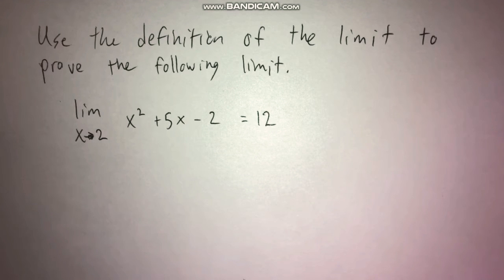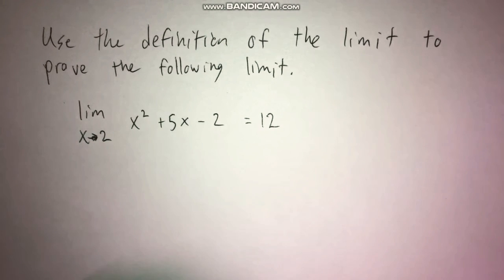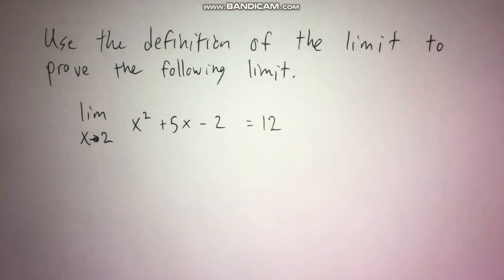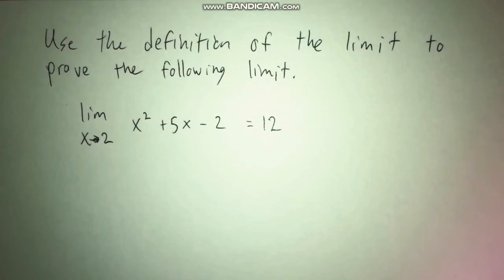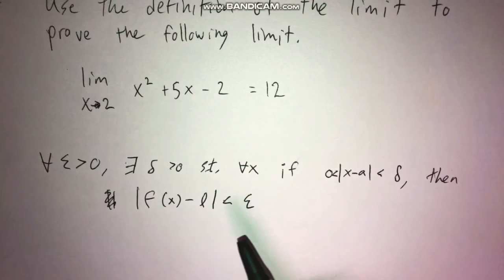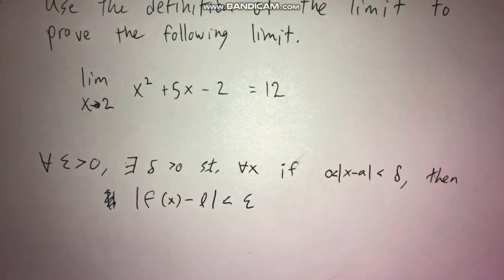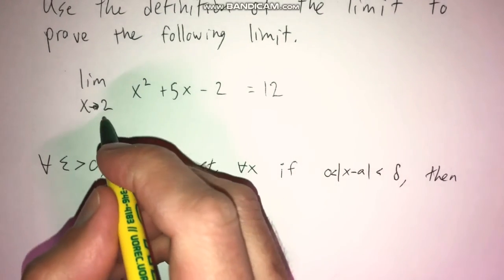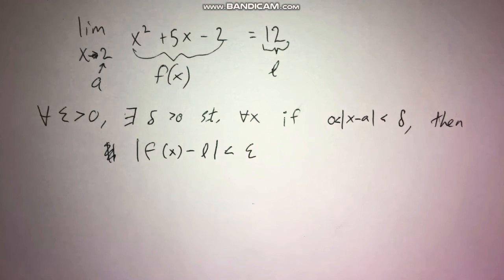USE THE DEFINITION OF THE LIMIT TO PROVE THE FOLLOWING LIMIT epsilon and delta definition of a limit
How to use the definition of the limit to prove the following limit: limit as x approaches 2 of x^2+5x-2=12.  I show you an example of applying the epsilon and delta definition of a limit to prove a limit of a quadratic function.  In this video I walk you an epsilon and delta problem and proof as explained in Calculus, 4th edition by Michael Spivak.  This same method and process can be easily applied to other epsilon and delta limits examples.

RECOMMENDED READING
+ Calculus, 4th edition by Michael Spivak